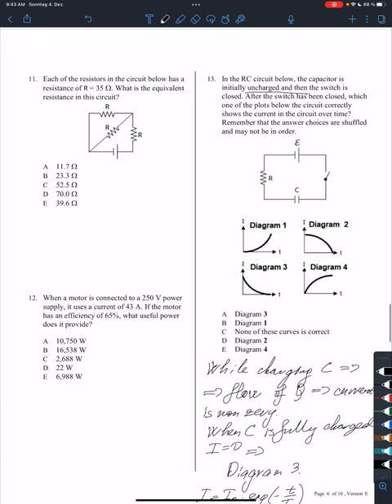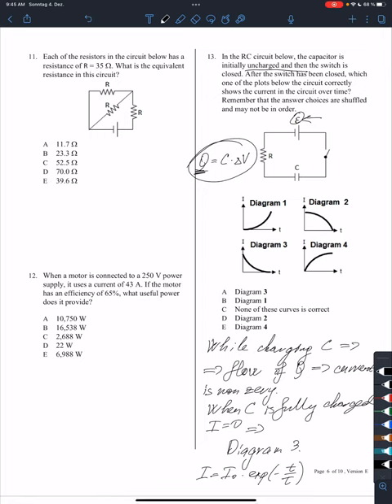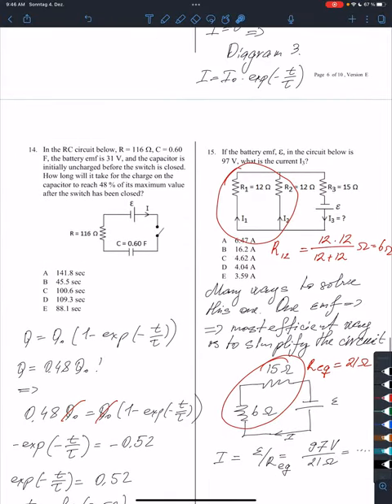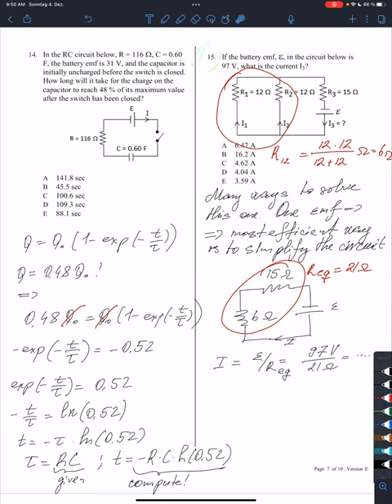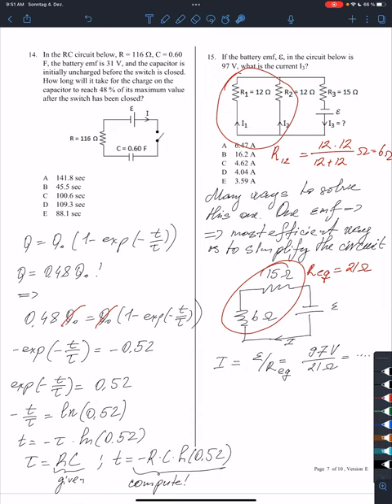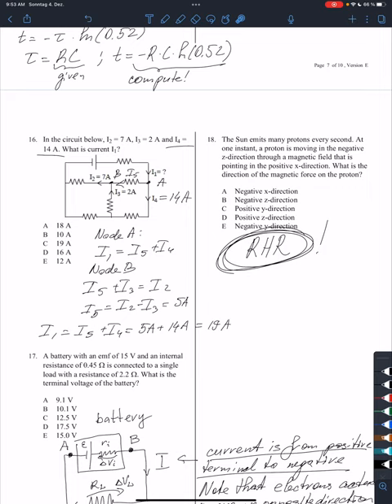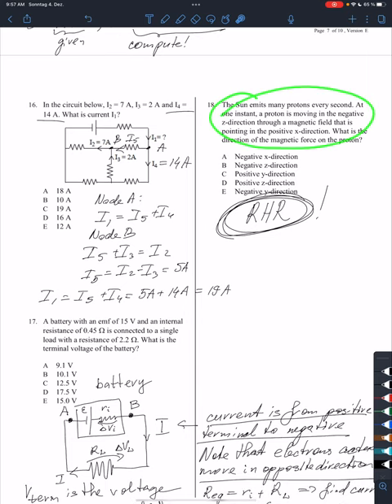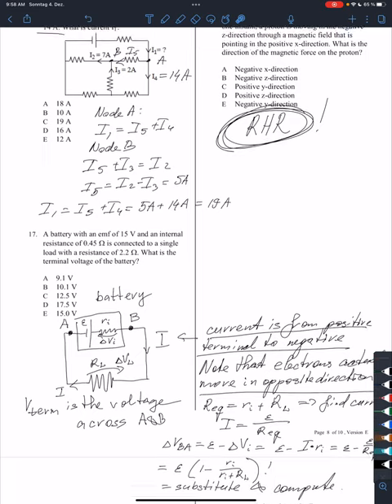The last part of midterm 2